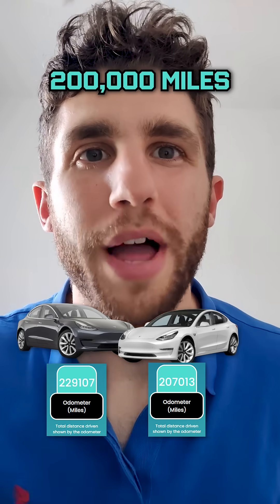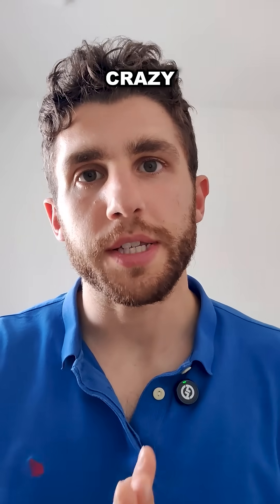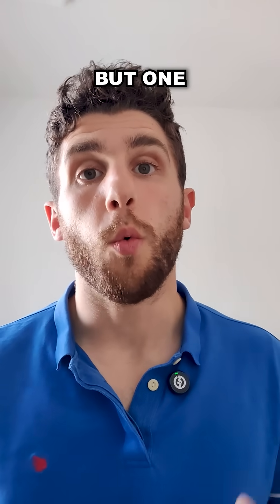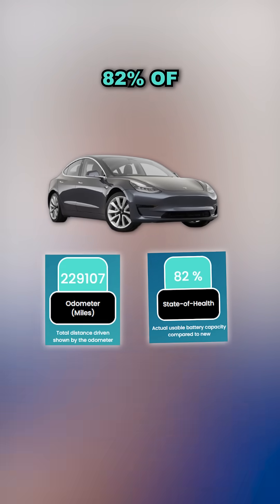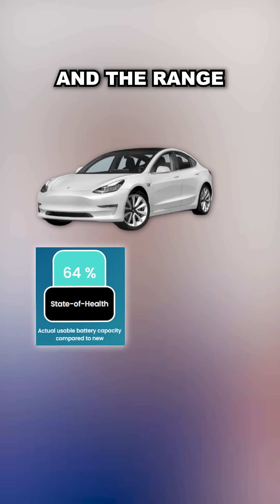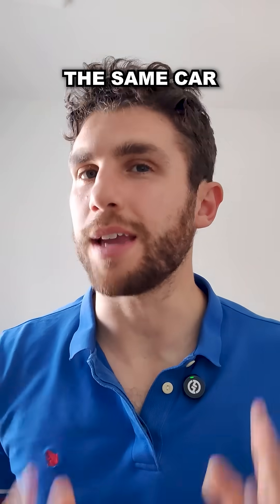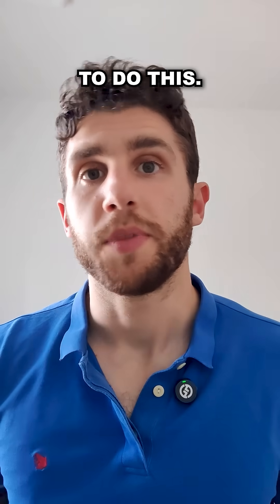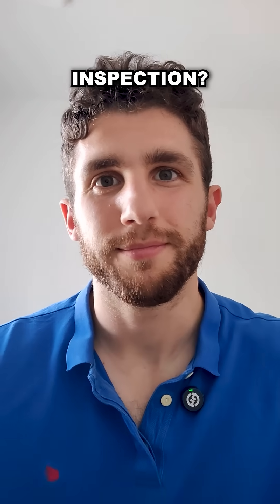“My EV only goes 150 miles!” That’s… kinda bad?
Battery panic is overblown, but flying blind is worse. Driving, charging, and maintenance matter, and the data proves it.

Real Voltest scans:
* Model 3 — 207k mi → 64% SOH → ~150 mi on a full charge (Standard Range)
* Model 3 — 229k mi → 82% SOH → a very different ownership + value story

Mileage ≠ value. State of Health is defined as usable capacity — the number that sets range, price, and peace of mind.

There’s no battery “service book,” but there is a Voltest 2-minute battery report.

Dealers & buyers: know the pack, price it right.